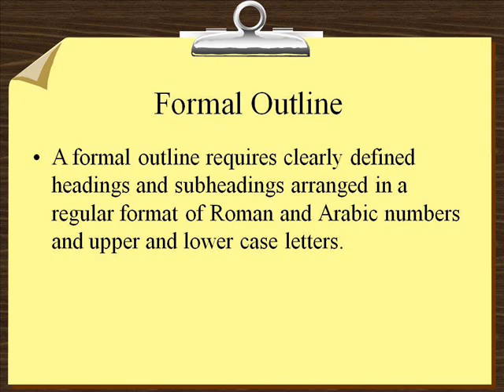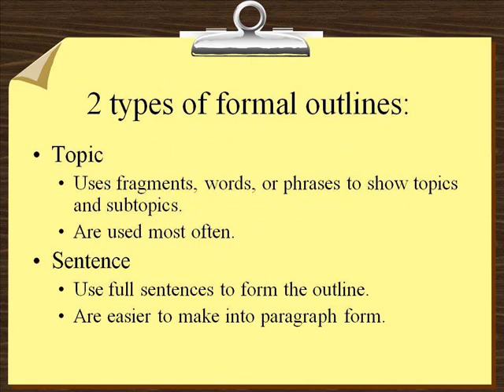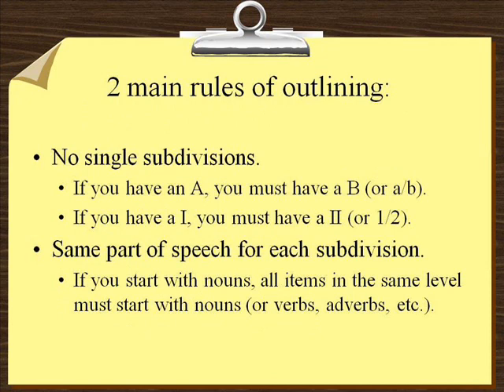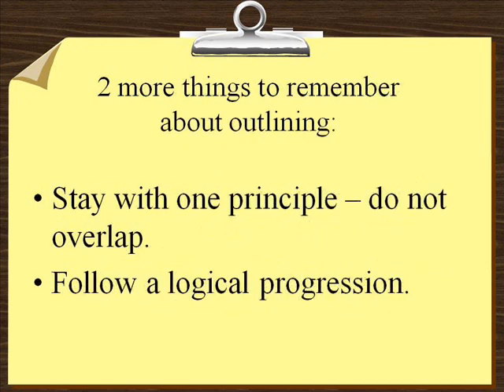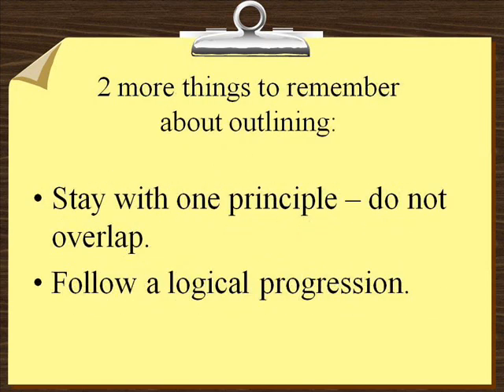ENG 111 C4 Planning a Paper Outlining